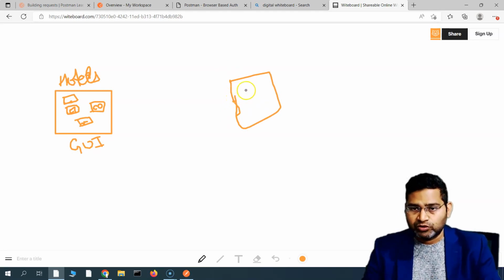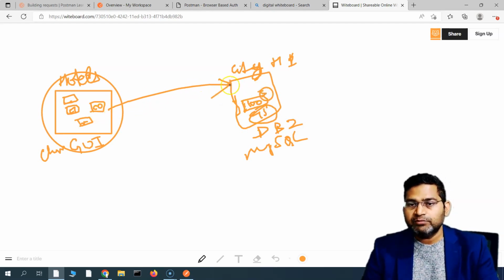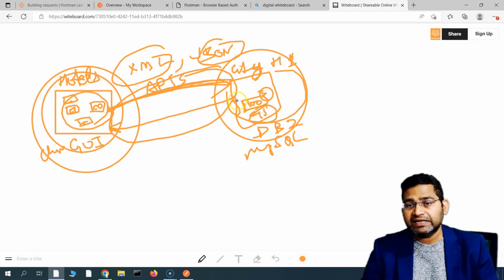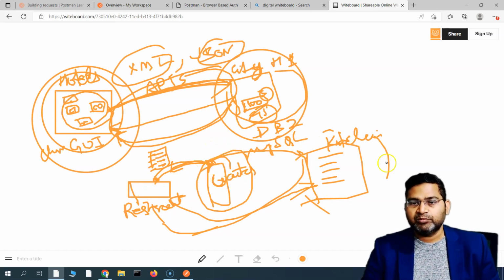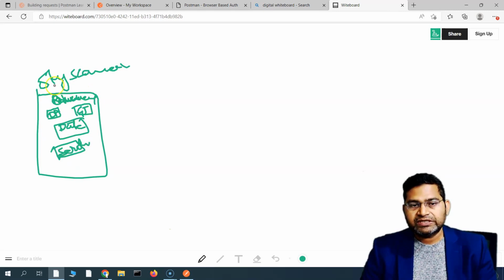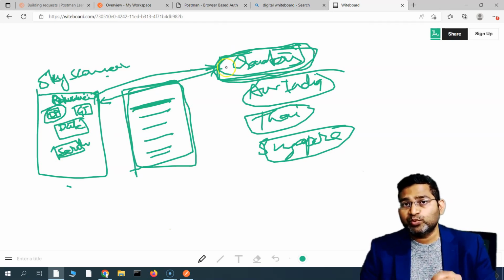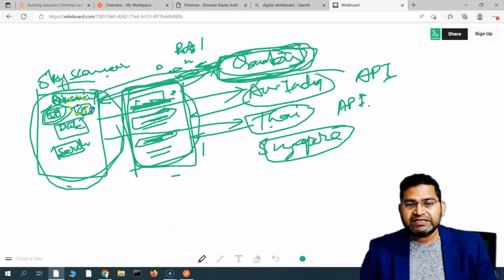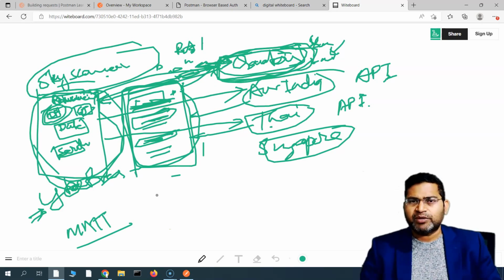Postman Tutorial #3 - What is an API and How it Works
In this Postman Tutorial, we will learn what is an API and how it works. Understanding Application Programming Interface (API) basics is very much important before starting the API testing and API automation journey with Postman. In this video, I will explain everything about API fundamentals in very easy language and examples.